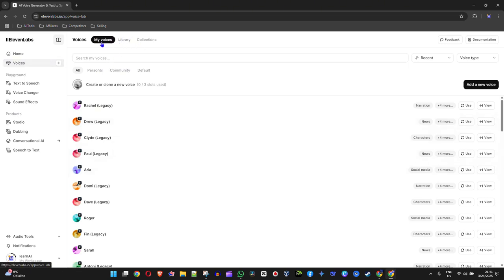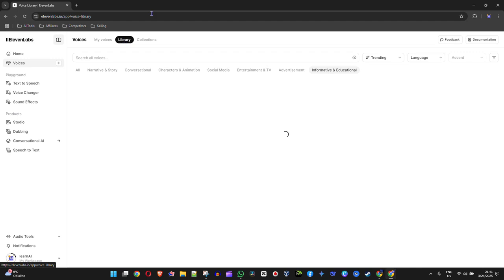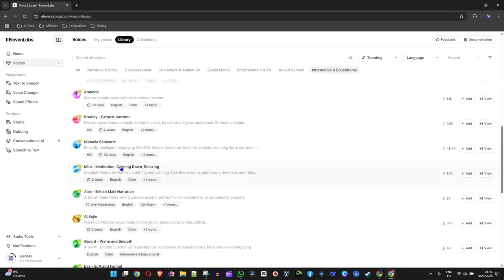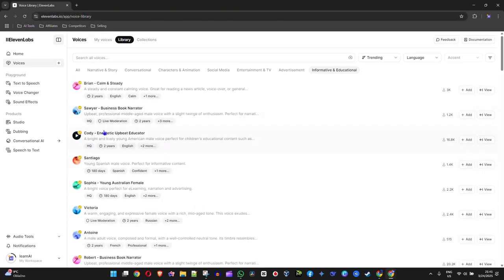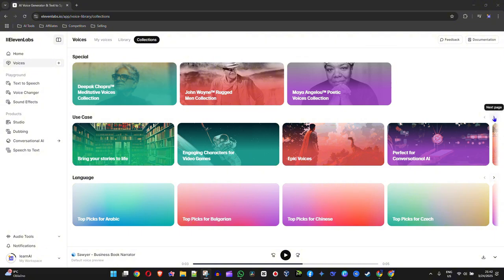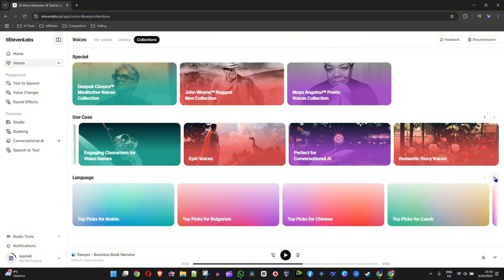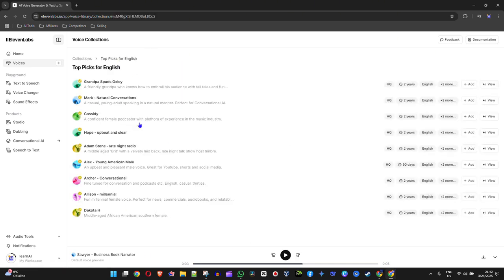How to Find PROFESSIONAL Voice Cloning with ElevenLabs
Want to sound like a pro without spending hours in the recording studio? In this video, we're exploring the revolutionary world of professional voice cloning with ElevenLabs! From creating realistic voiceovers to generating human-like audio, we'll dive into the capabilities and possibilities of this game-changing technology. Whether you're a content creator, marketer, or simply curious about the future of audio production, this video is for you. Get ready to discover the power of professional voice cloning and take your audio projects to the next level!

🎙️ Level up your voiceovers with ElevenLabs!